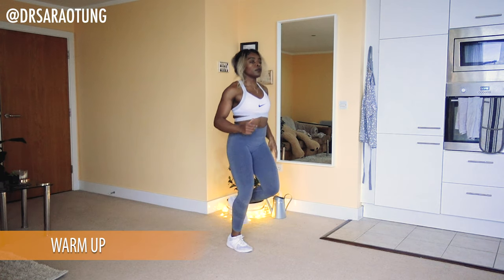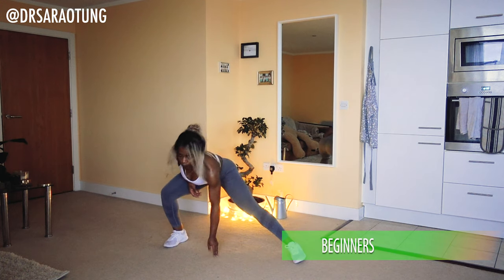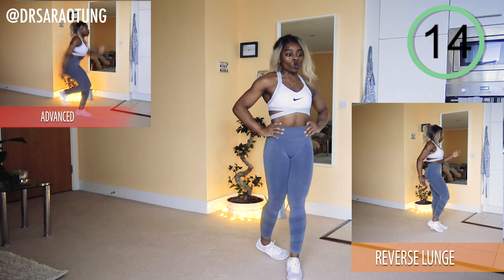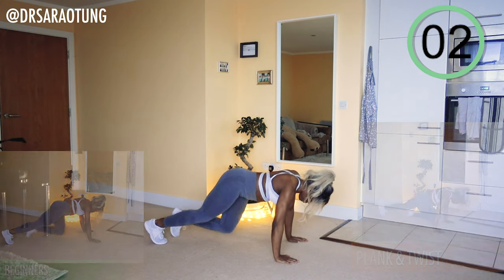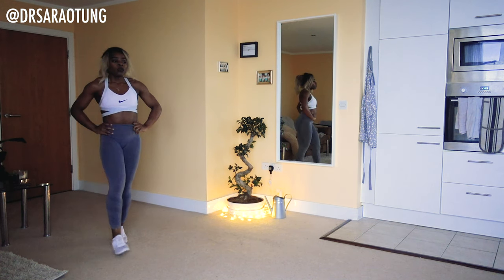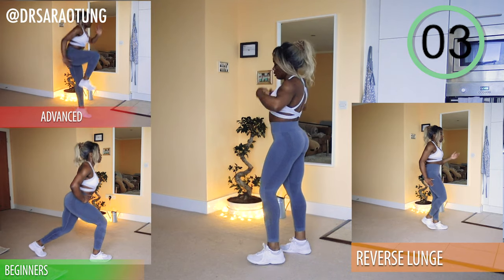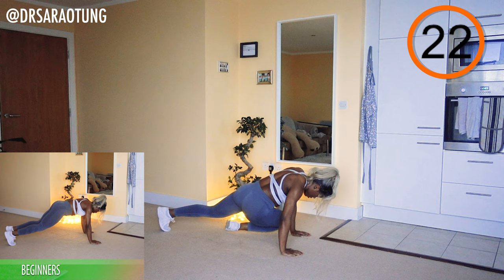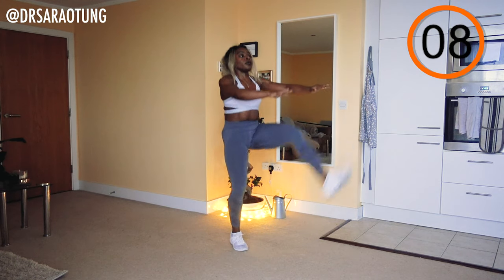DAY 5 - FULL BODY WORKOUT - No Equipment Home Workout - Dr Sara Home Workout Challenge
DAY 5 of the Home Workout Challenge is here!

Share your progress with me using hashtag
Tag me on insta! @DrSaraOtung